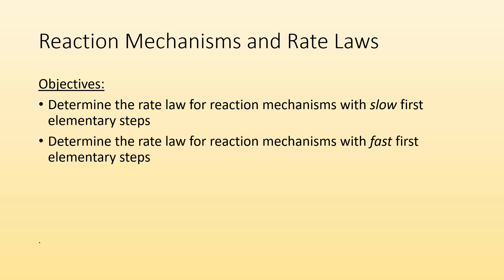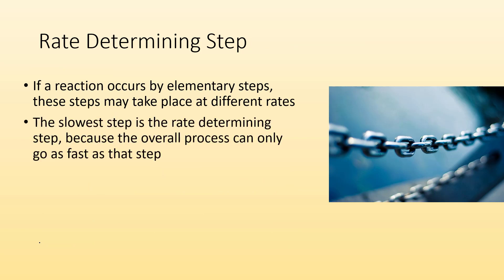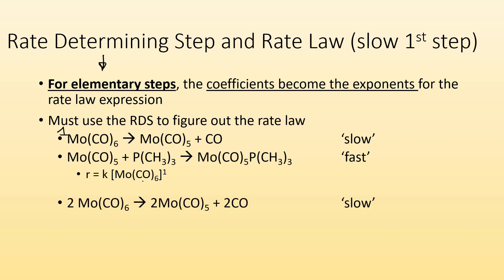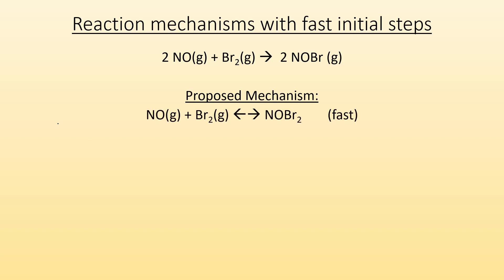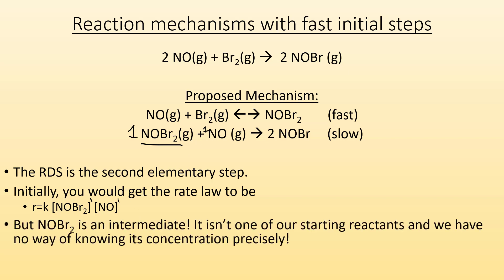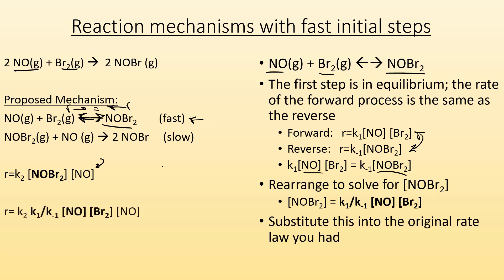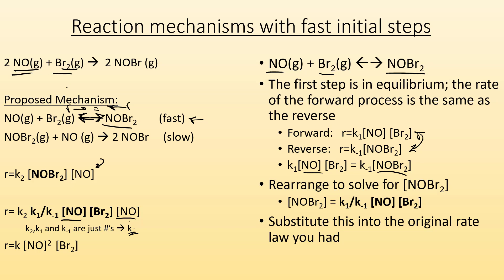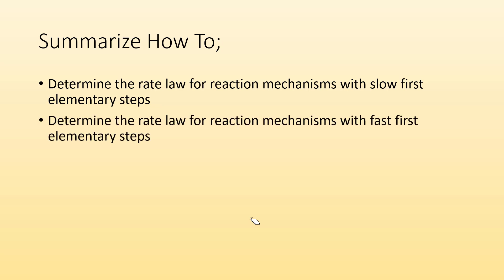Reaction Mechanisms and Rate Laws fast and slow first step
Objectives:
- Determine the rate law for reaction mechanisms with slow first elementary steps
- Determine the rate law for reaction mechanisms with fast first elementary steps